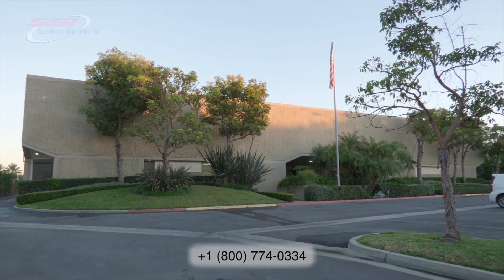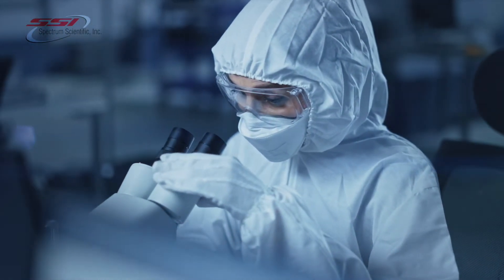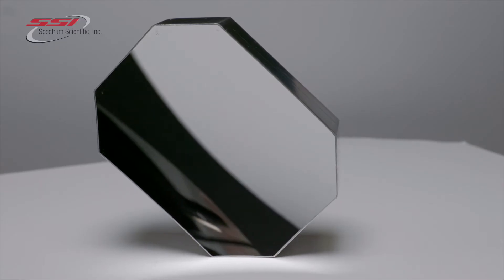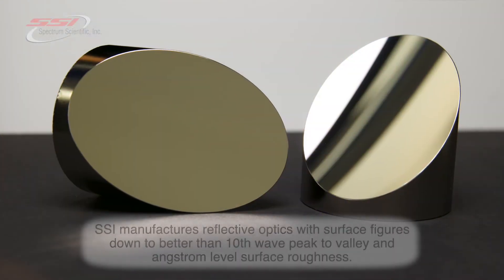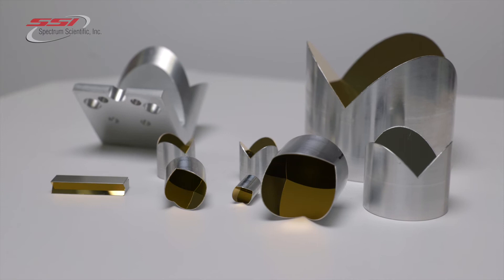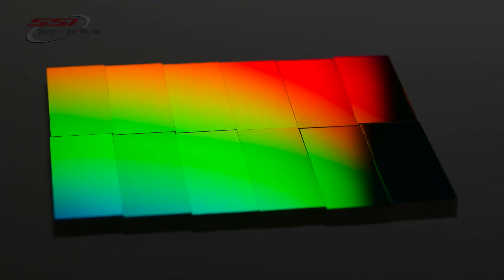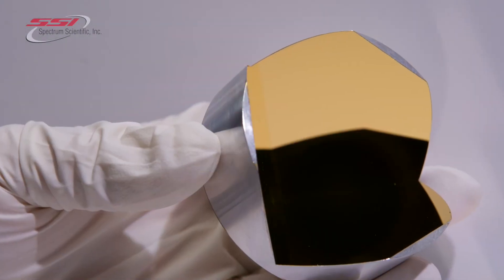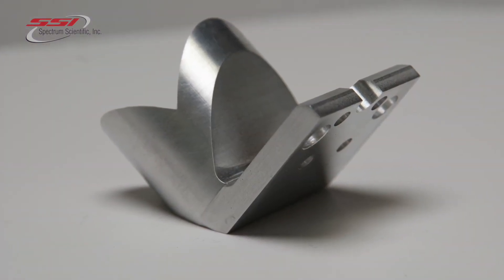Spectrum Scientific Company Introduction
Spectrum Scientific, Inc. (SSI) has been manufacturing high volume flat, aspheric and freeform reflective optics, hollow retroreflectors and holographic diffraction gratings since 2004. We primarily use the optical replication process in our manufacturing allowing us to supply high fidelity, high specification precision optics at a lower cost compared to traditional volume manufacturing.